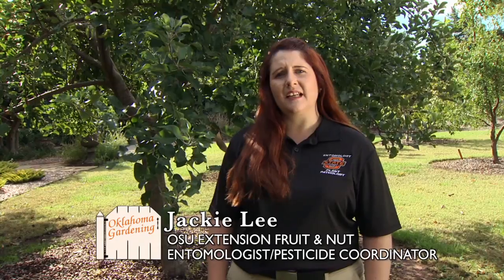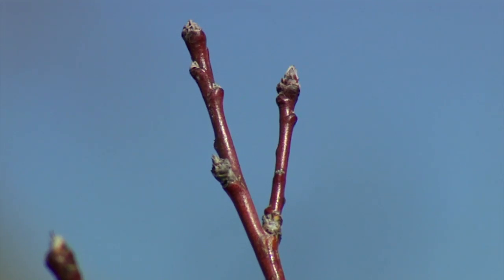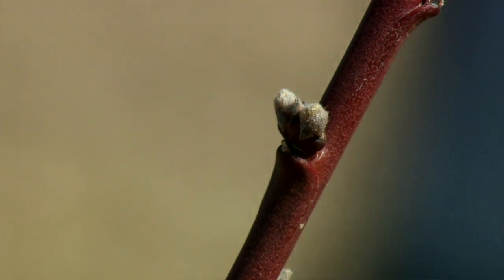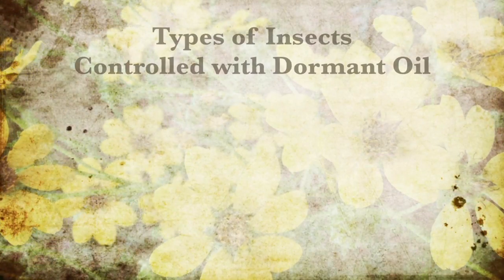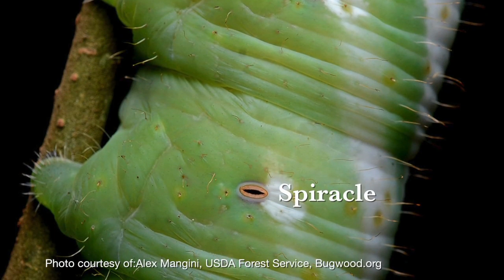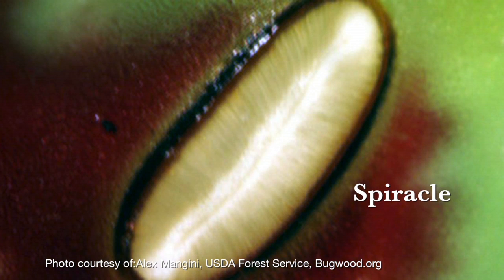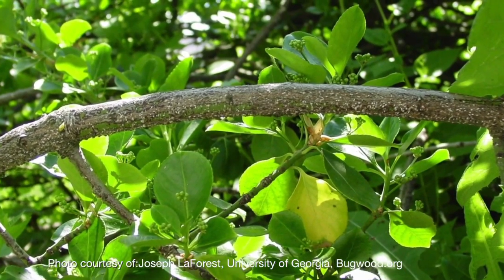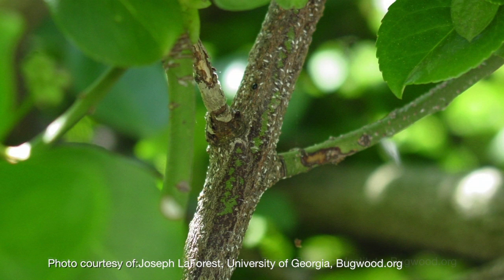Dormant Oil Application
(10/26/13)-Jackie Lee, OSU Pesticide Coordinator and Fruit & Nut Extension Entomologist, shares tips on applying dormant oils.